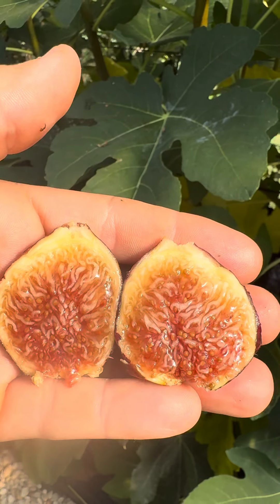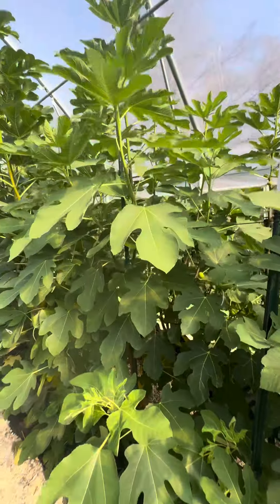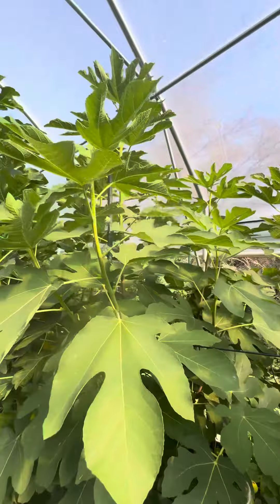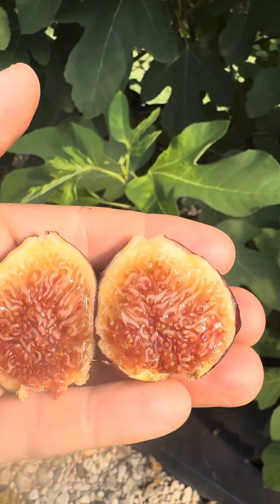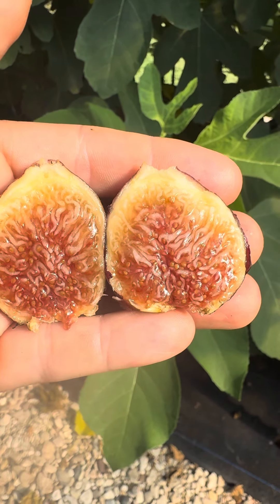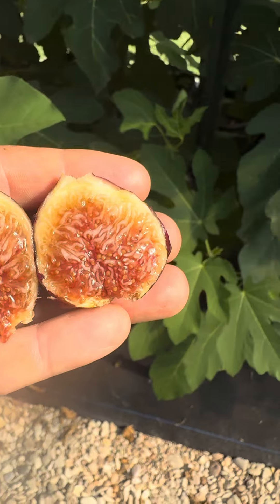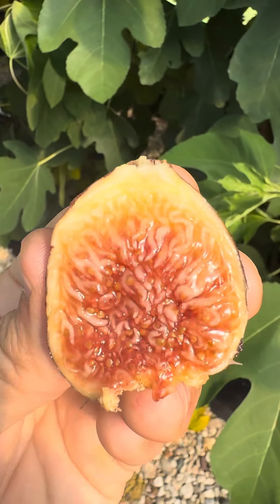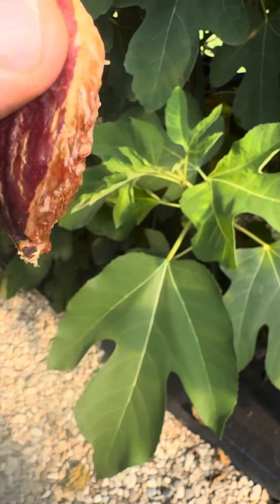De Tres Esplets(First Crop)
What a fig! Melted honey/berry/caramel flavor, seed crunch and melt in your mouth skin. One of the earliest figs in the orchard. Ridiculously productive and a fast grower.